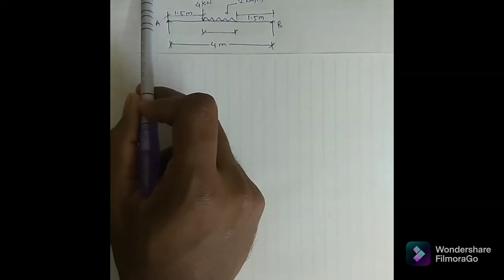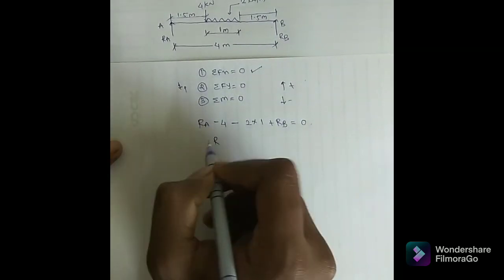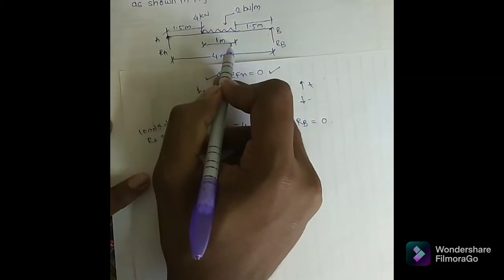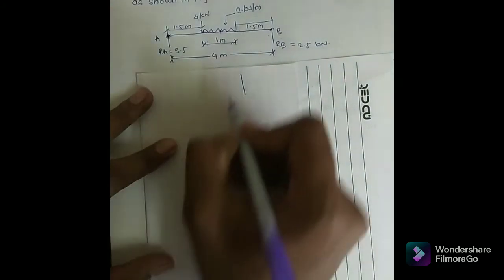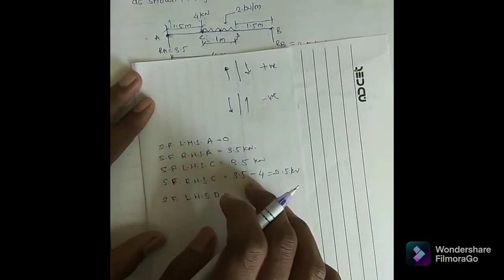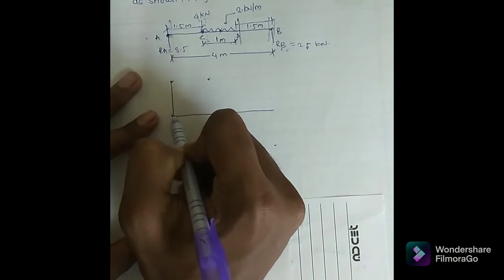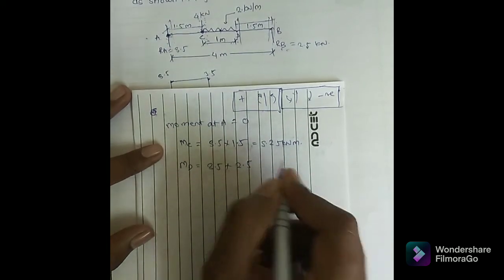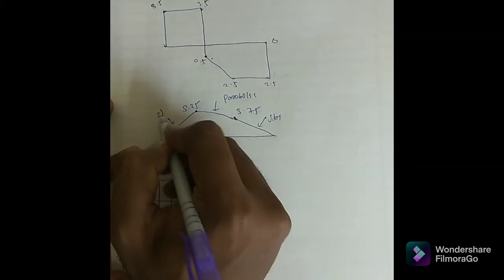simply supported beam carrying Point load and udl how to draw shear force bending moment diagram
in this video we have solved one problem of simply supported beam carrying udl and point load. also we have seen the sign conventions for drawing shear force and bending moment diagram